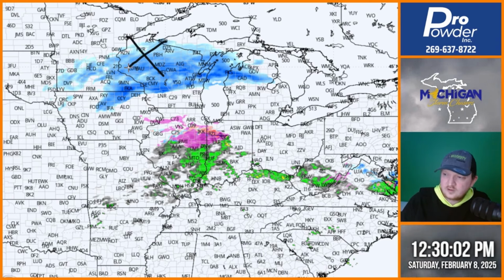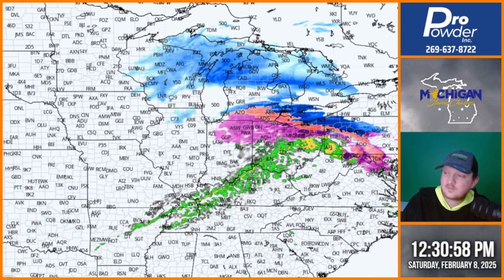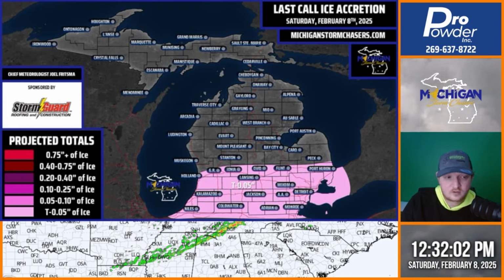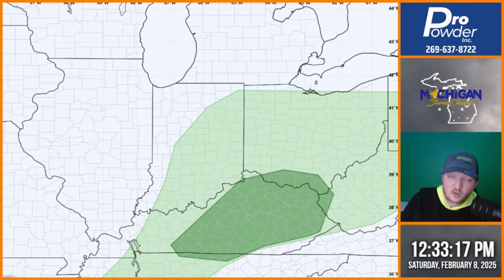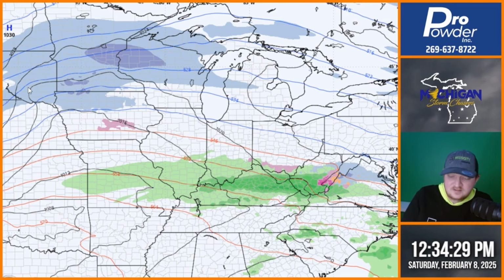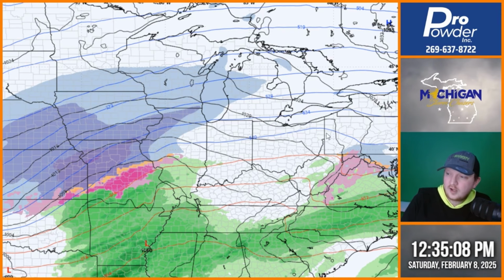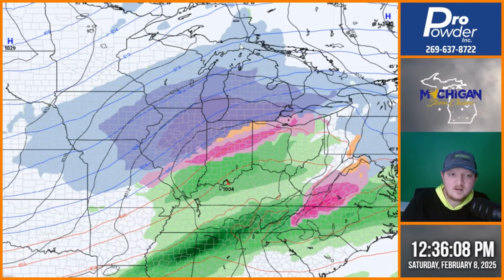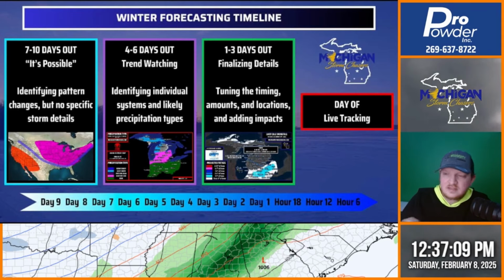Here’s What We’re Tracking For Next Week..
After today’s mix of snow, ice, and sleet, our attention shifts to the middle of next week where all major models are signaling yet again for another winter storm. Will it impact Michigan? How impactful could it be? It’s still too early to say for sure. Ryan has all the details in today’s YouTube update video.